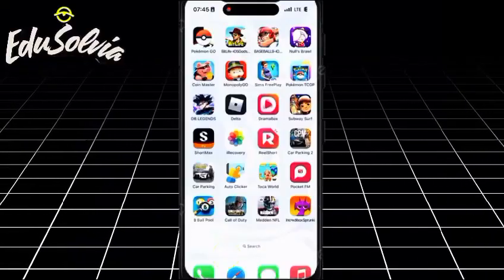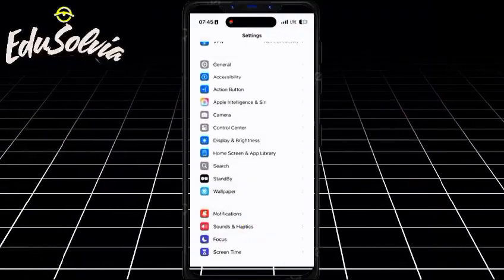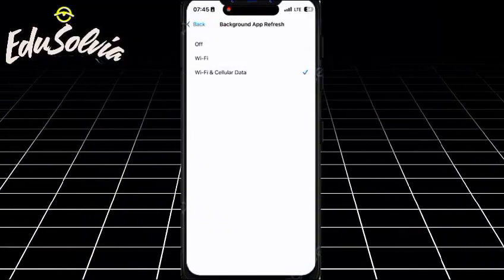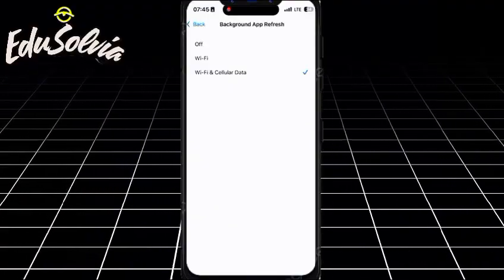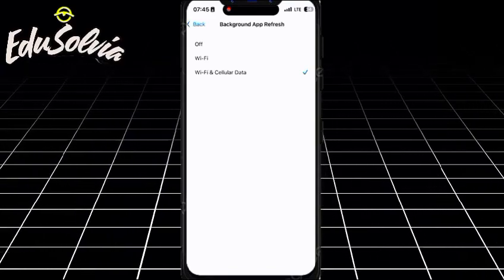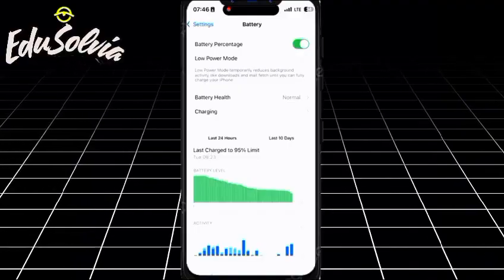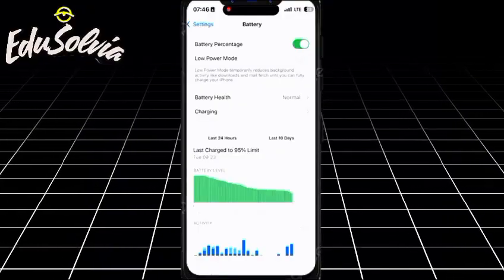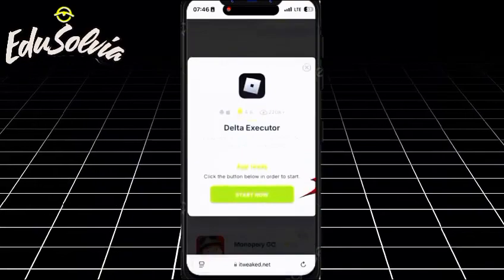How To Download Delta Executor Mobile - How To Get Delta (How To Use Delta Executor) NO KEY - 2026!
Roblox script executors, Delta Executor Mobile, its latest update, and the ongoing discussion around how it works on Android and iOS are the topics we’re looking at today. If you’ve been hearing more about Delta Executor in the Roblox community, this overview is designed to help you better understand what it is, why it gets attention, and the concerns that come with it.

In this video, we’ll explain the idea of script execution in Roblox in a general, educational way and examine the claims often made about Delta Executor. We’ll also look at the possible upsides people talk about, along with the serious downsides and risks, so you can make smarter choices about your account and overall gaming experience.

Things to keep in mind:
• Understanding what script execution means in the Roblox environment
• Being aware of the risks tied to third-party tools and possible account consequences
• Reviewing the features people commonly associate with Delta Executor and how such tools may affect gameplay

What we’ll cover today:
• A full overview of Delta Executor and its general purpose
• The pros and cons often discussed around Roblox script executors
• Important safety tips to help you avoid common mistakes and protect your account